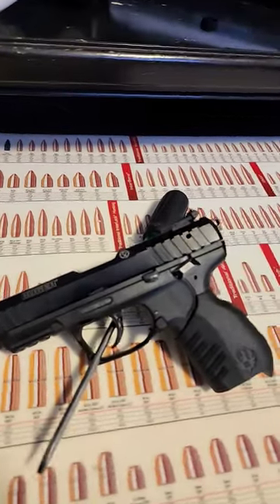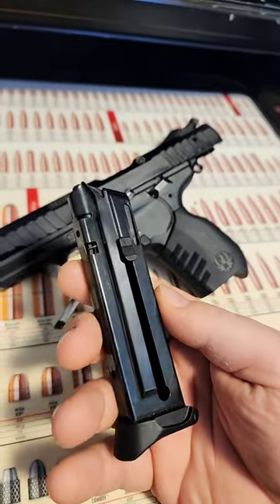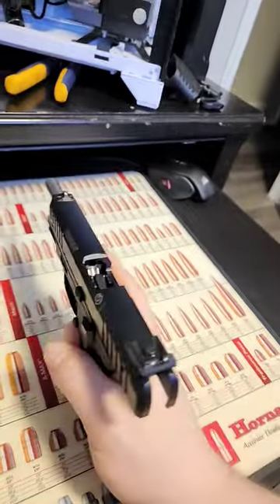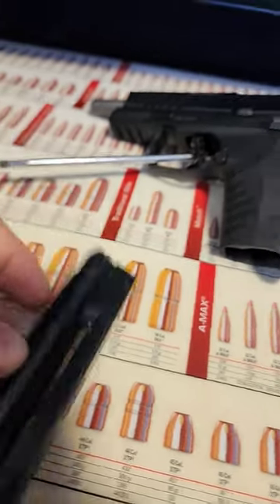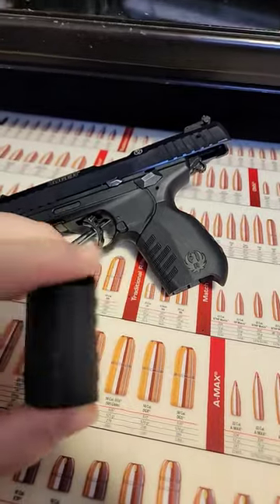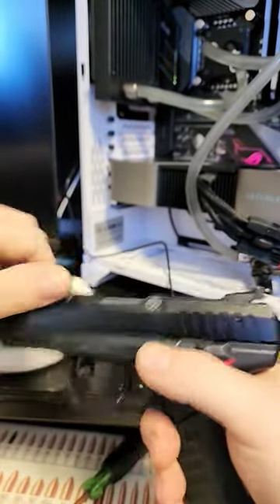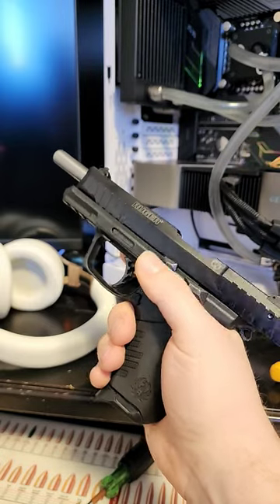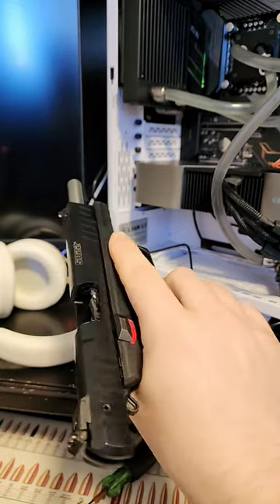Ruger SR-22 Table Top Review